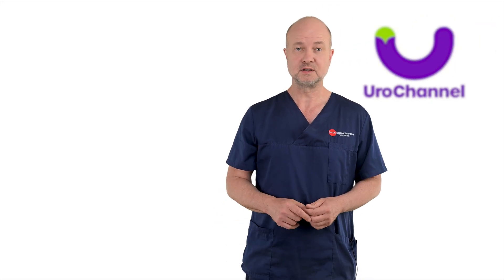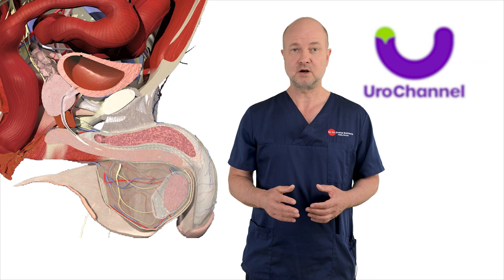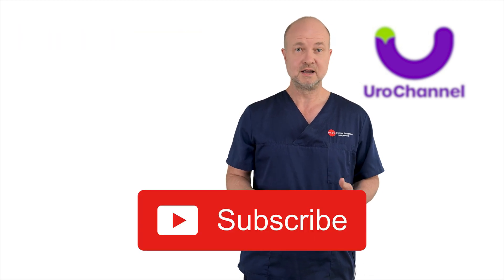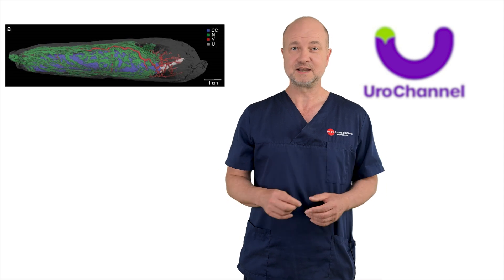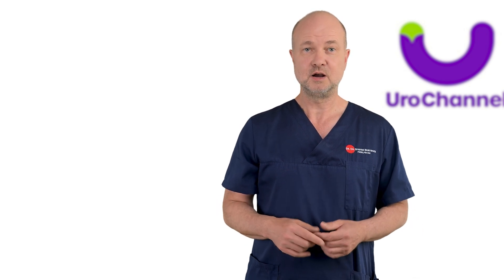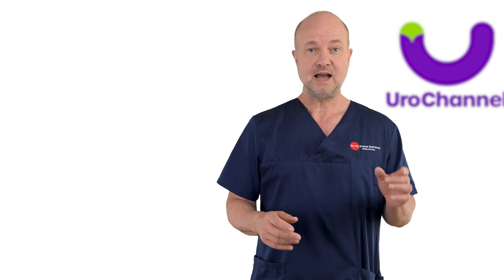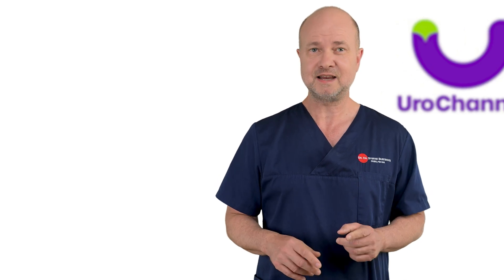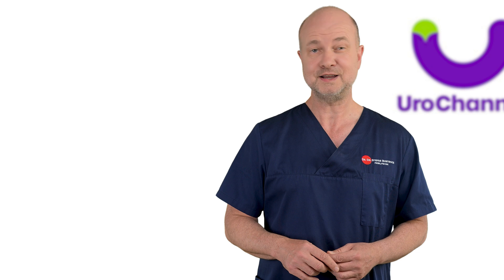Vacuum pumps are not completely risk free! | UroChannel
Vacuum pumps could be risky to use. If you've ever used a vacuum pump and noticed numbness or difficulty achieving erections, you may have experienced nerve damage. My name is Dr. med. Dr. phil. Stefan Buntrock, a board-certified urologist and sexologist from Göttingen. In this video on UroChannel, I will shed light on the potential risks of vacuum pumps. While these devices are generally safe when used correctly, improper use can lead to significant problems, including damage to the dorsal nerve of the penis.
Symptoms of nerve damage from overstretching include numbness, pain, tingling sensations, and difficulty maintaining erections. Though vacuum pumps are the oldest and often effective erection aids, they can cause long-term or permanent damage if misused, particularly for individuals with normal penile anatomy. The dorsal nerve, part of the pudendal nerve, is crucial for penile sensation and function. This nerve splits into numerous branches, with about 16,600 fibers running through the penis. These nerves must withstand significant stretching during erections, and excessive force from a vacuum pump can lead to neuropraxia or even more severe nerve injuries.
To use a vacuum pump safely, start slowly, avoid prolonged use, and never use the constriction ring for more than 30 minutes. Always follow the manufacturer's guidelines and use medically approved devices. If damage has already occurred, the nerve may take weeks to months to recover, and more severe cases could take up to a year. Treatments like shockwave therapy and extracorporeal magnetotransduction therapy show promise in nerve regeneration, but they are not yet standard procedures and require professional medical supervision.